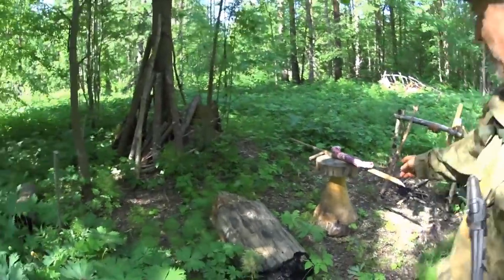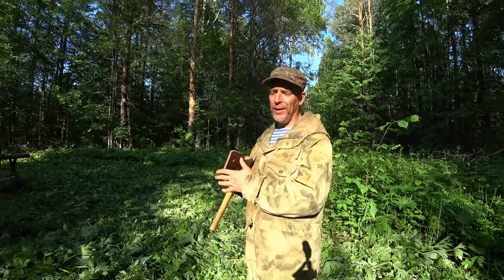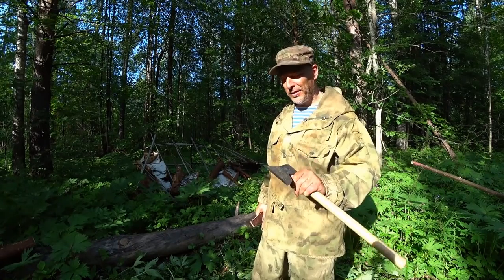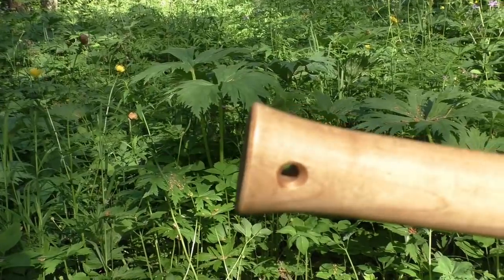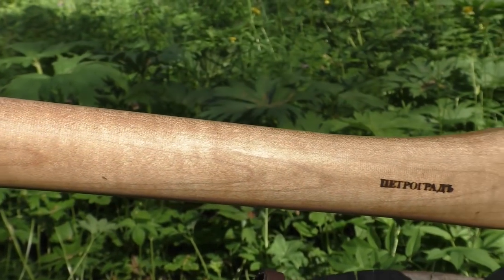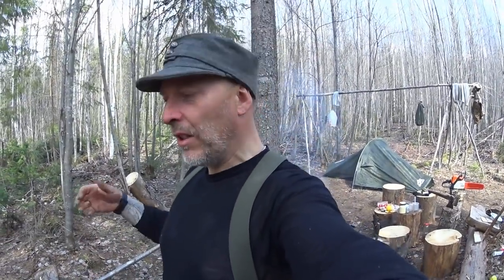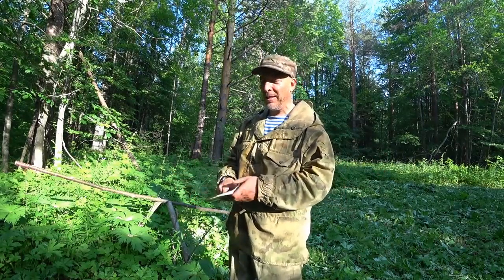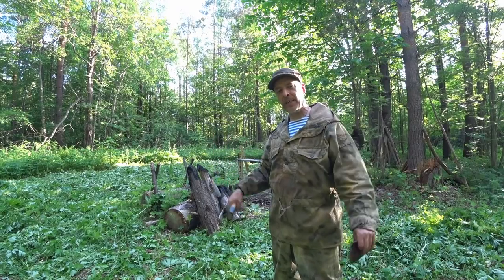Excellent All Round Camp Axe | Hand Made Carpenters Axe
- After Many Months Of Testing, I Can With Confidence Say That This Hand Made Carpenters Axe From Petrograd Is Top Quality. It's Of Course Great For General Camp And Woodcrafting Tasks And It Splits Wood Well Too.
Gear:
Sony AS100V
Sony FDR-X3000
Panasonic HC-V770